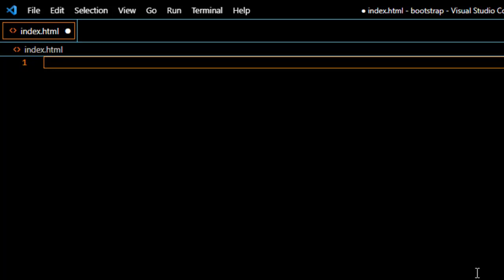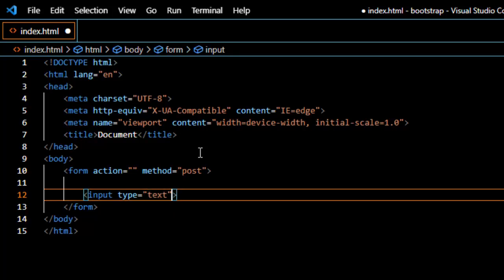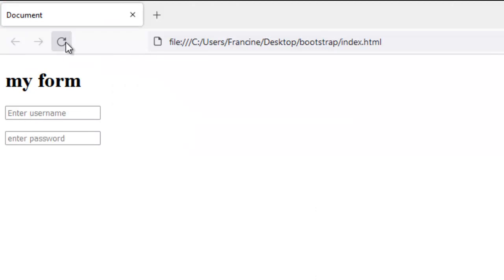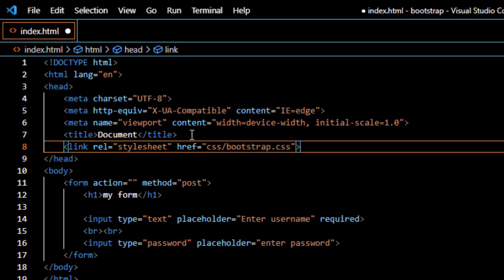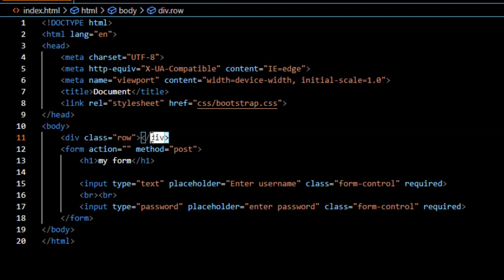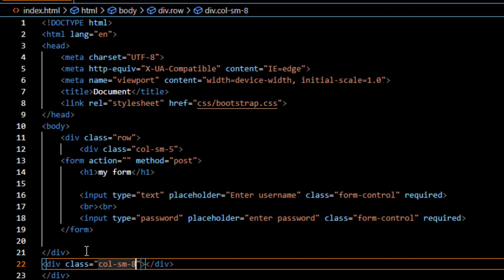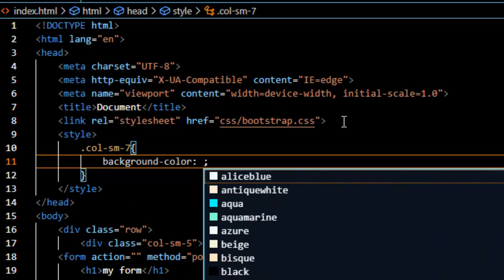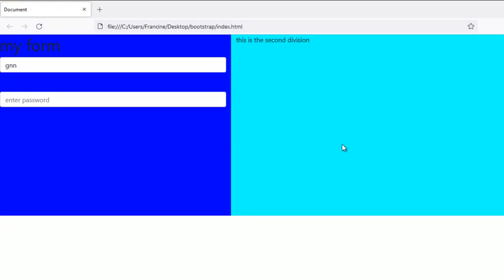how to add bootstrap to your web page